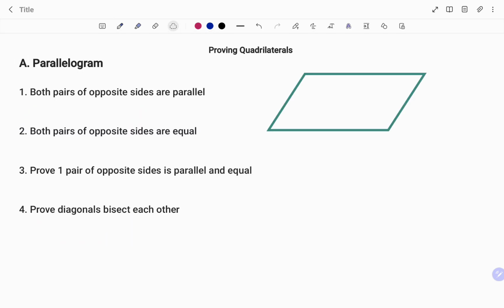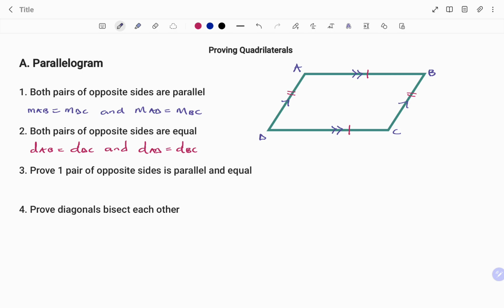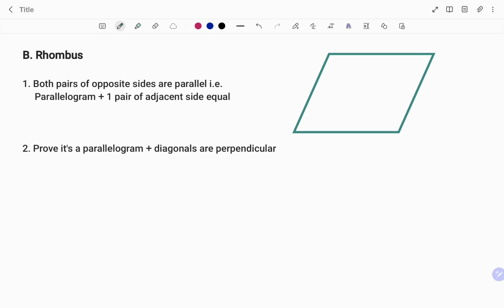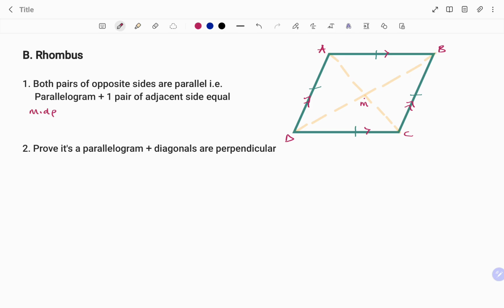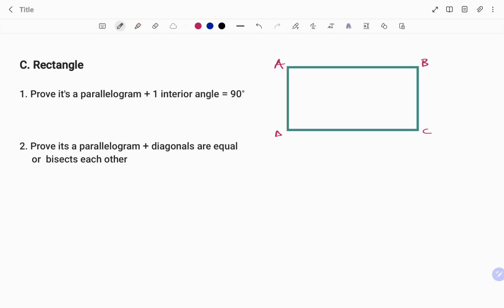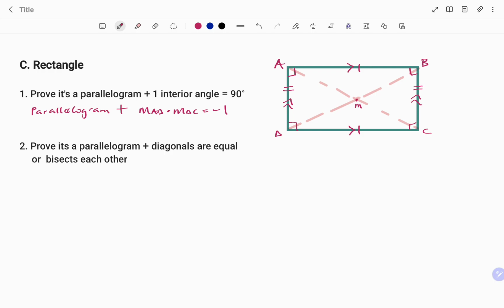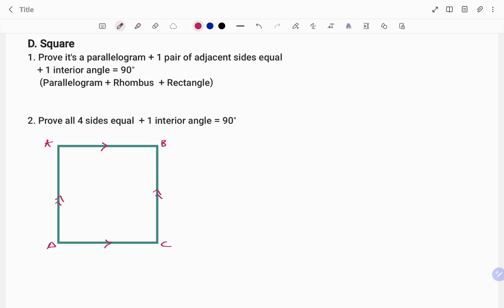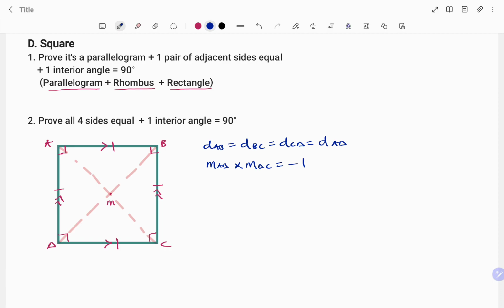How To Prove Quadrilaterals Easily | Analytical Geometry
This video teaches you how to prove different types of quadrilaterals easily.

Skills needed: Properties of Quadrilaterals: Parallelogram, Square, Rhombus and Rectangle

Analytical Geometry summary